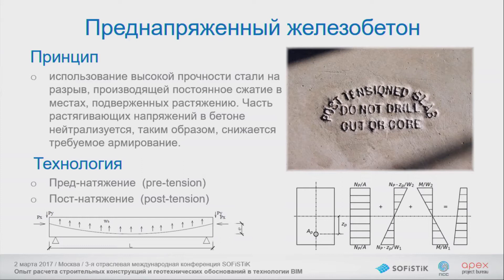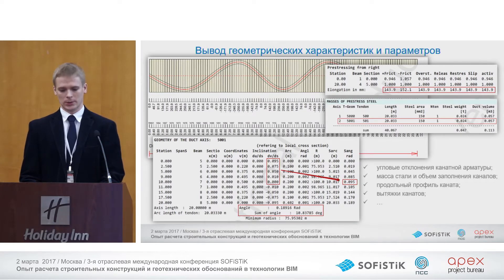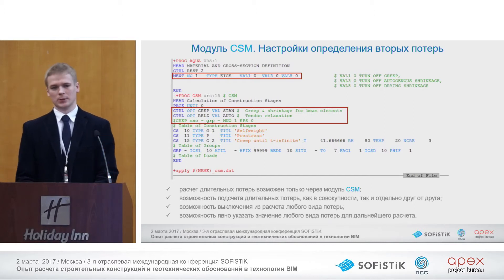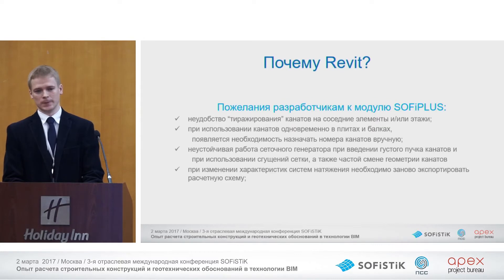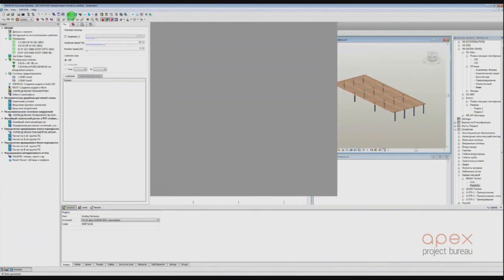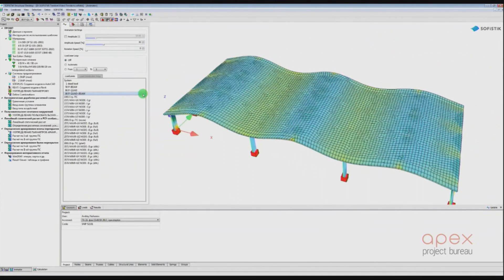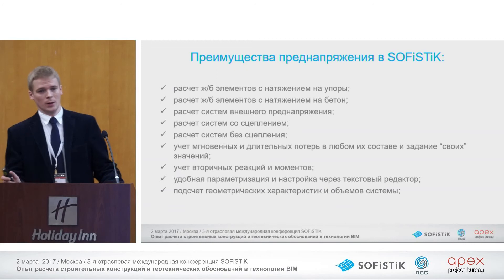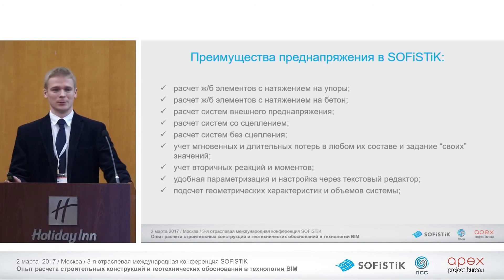06 Revit vs SOFiSTiK. Design and calculation of prestressed building structures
Presentation: Revit vs SOFiSTiK. Design and calculation of prestressed building structures
Speaker: Igor Stepkin (Lead Structural Engineer, APEX Bureau)